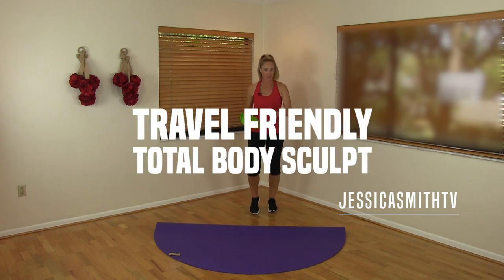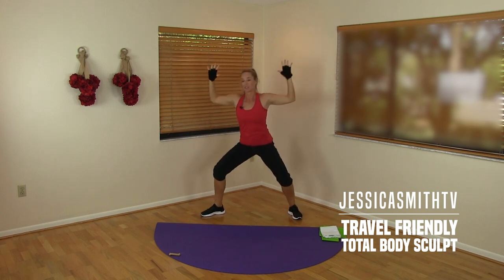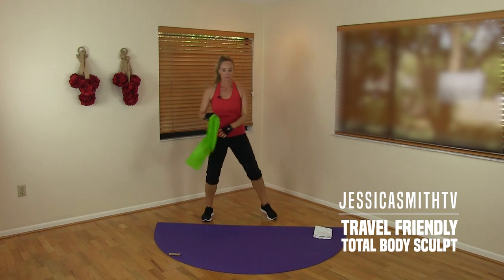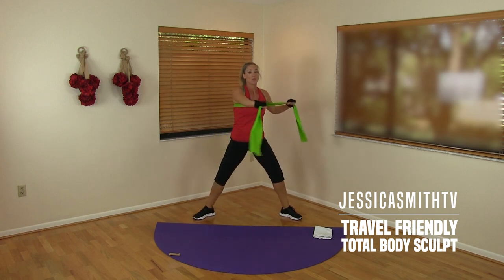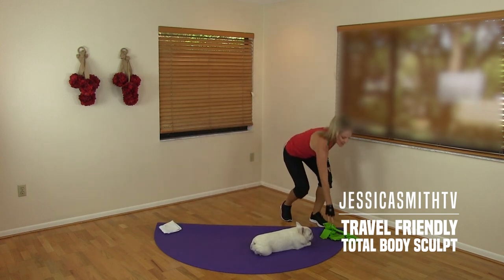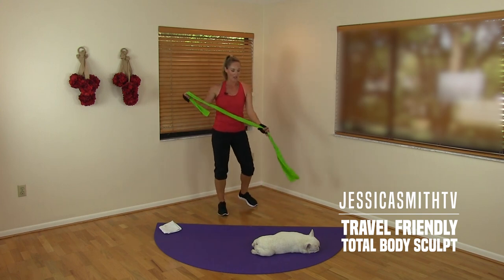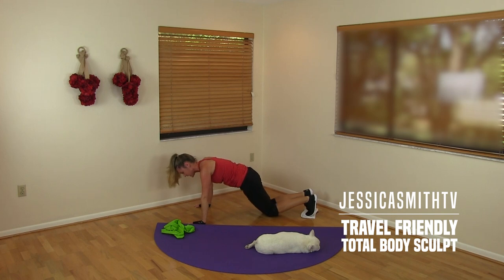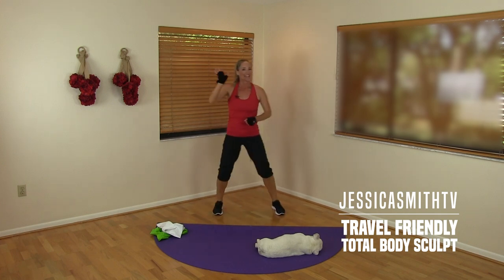30-Minute Travel Friendly Cardio + Strength Circuit Workout (Perfect for Hotel Rooms!)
Join me (and Peanut!) for this full length, low impact (no jumping!), total body cardio and strength circuit workout that you can do in a small space, with a flat resistance band (or a set of hand weights). This two-in-one workout provides both a cardio and strength training session all in just under 30 minutes!

Equipment: A flat resistance band (we’re using a medium strength one, approx. 6 ft in length) or a set of dumbbells (2-15 lbs, depending on level) and two washcloths, paper plates or gliding discs

Intensity: Moderate to High

Floor Work: Yes